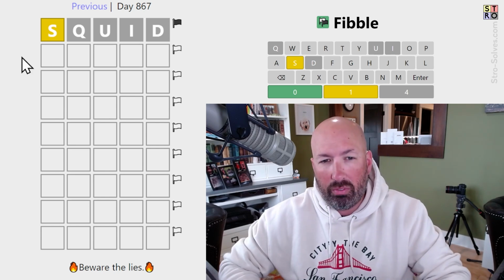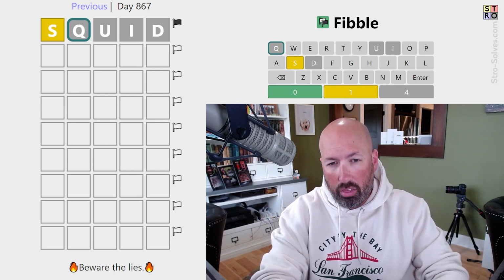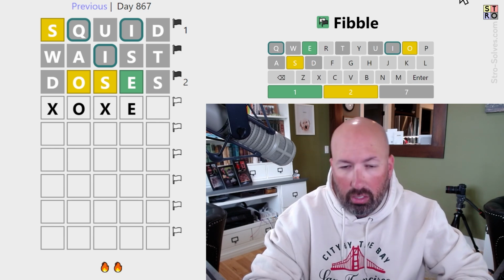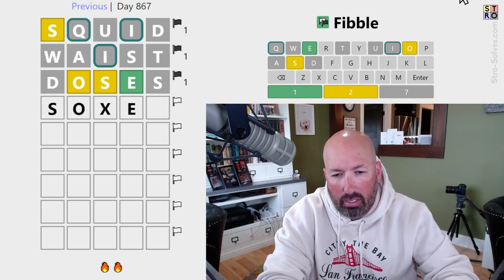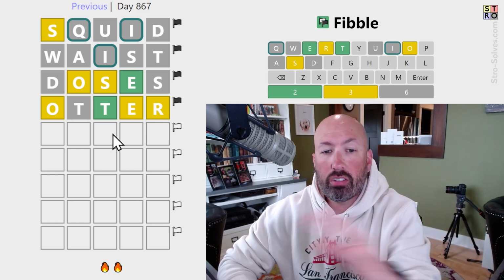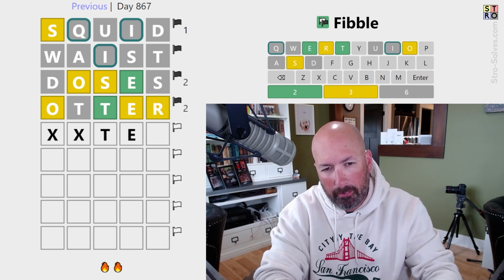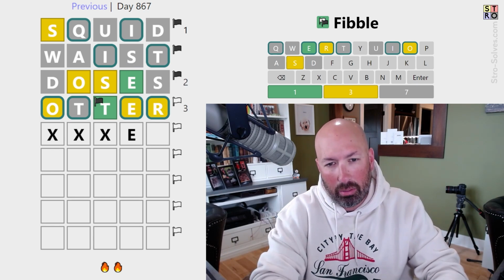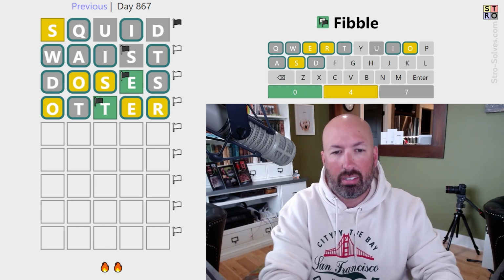Don't get inked by the lying SQUID